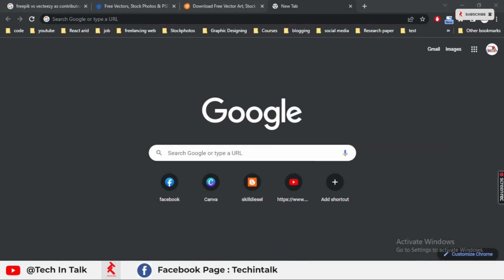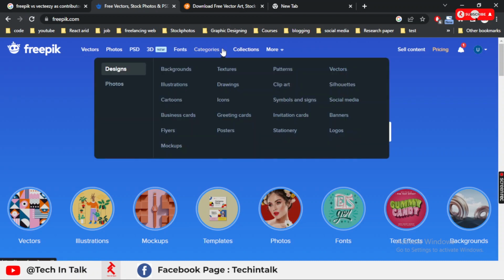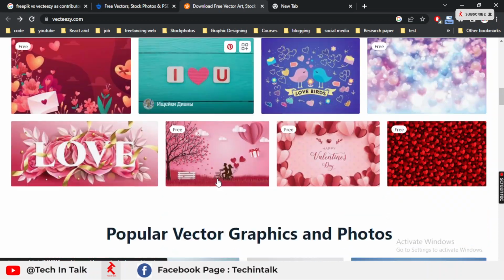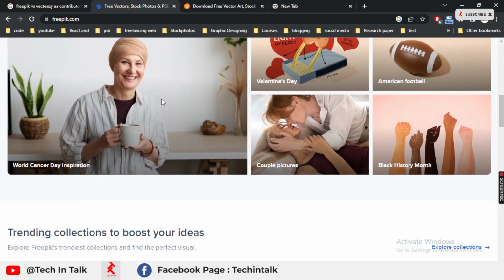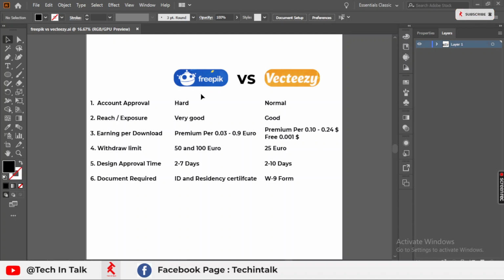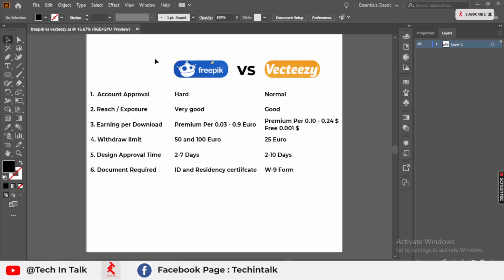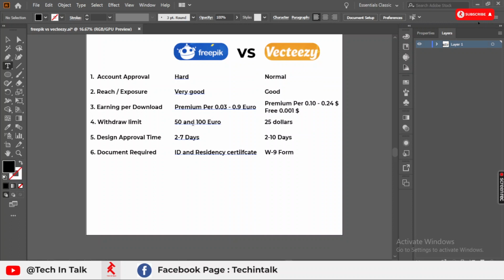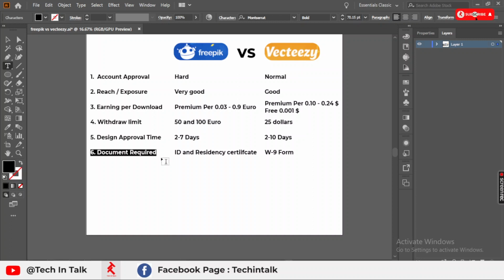Freepik vs Vecteezy for Contributors | What is freepik, Vecteezy in SImple English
In this video I explain, Freepik vs Vecteezy for Contributors | What is @magnific_ai, Vecteezy in SImple English

I explain these points in the video:
1. Freepik vs Vecteezy for Contributors
2. What is Vecteezy?
5. What is freepik? How to create an account on freepik
6. Vecteezy Earning
7. Freepik Earning